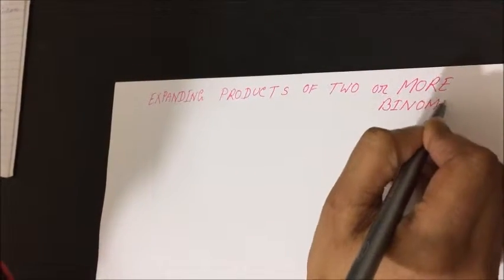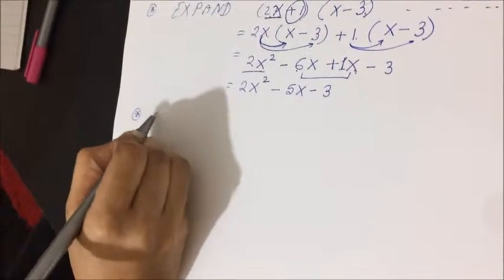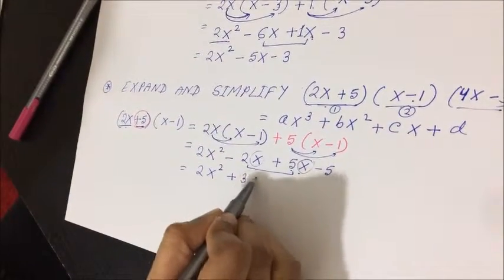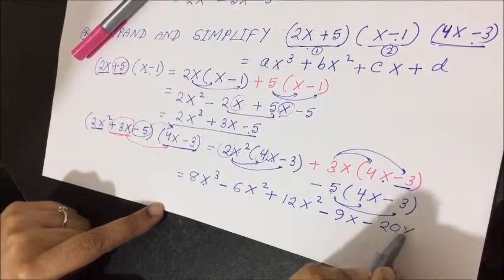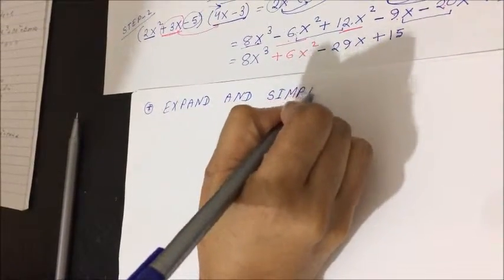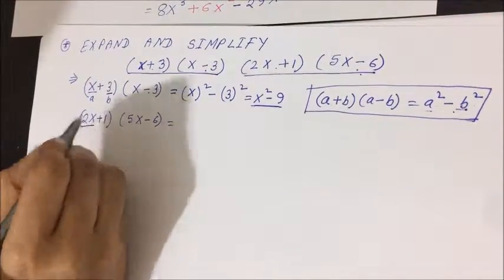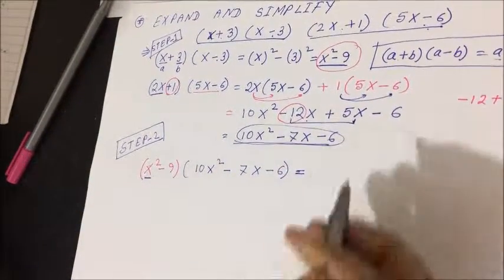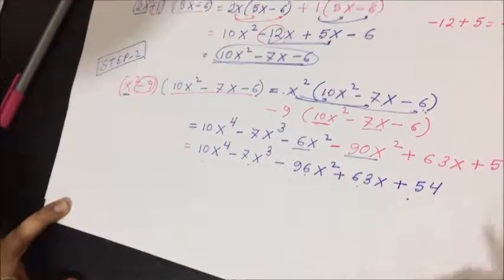Expanding Products of Two or More Binomials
Learn How to Expanding Products of two or more binomials and Simplification

This is a new GCSE mathematics topics for O-level or GCSE students. This topic comes in normally with non-calculator paper in  O' level exam and this  video will demonstrative basic concept expanding and simplification of 2,3 and 4 products or multiplication.